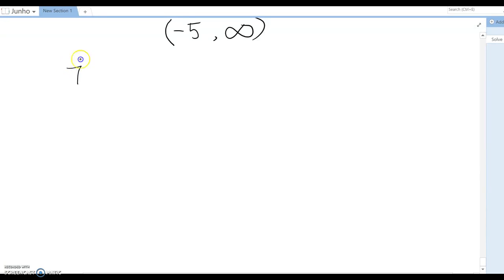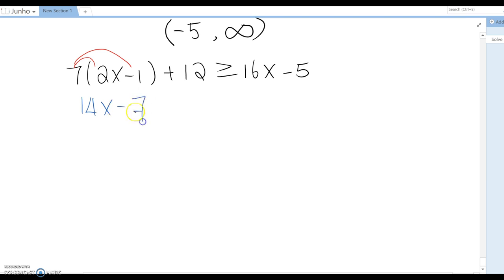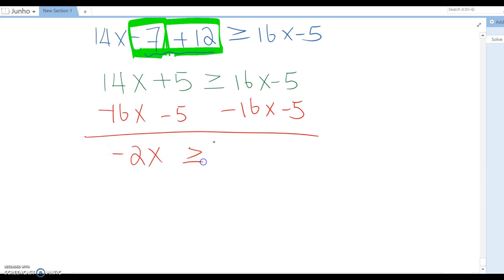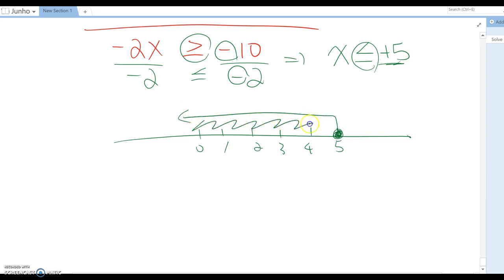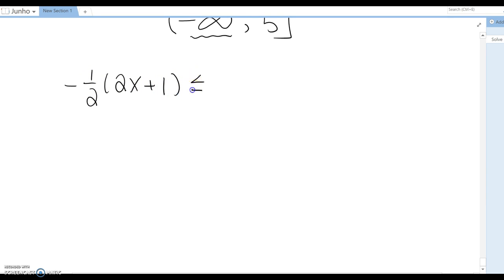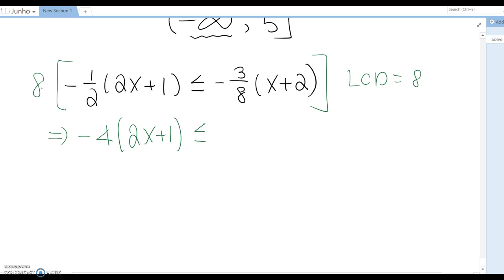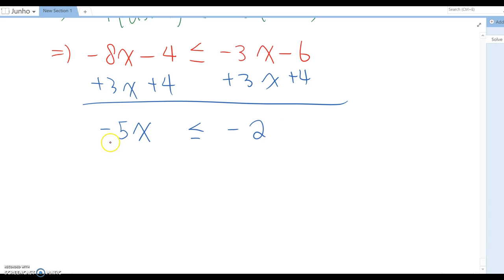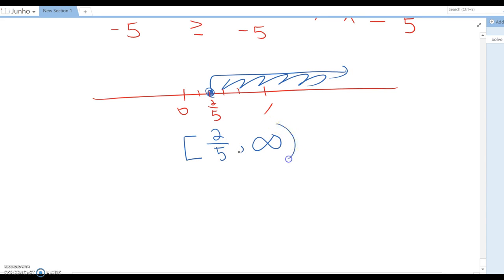1.3 Linear and Compound Inequalities Part 2